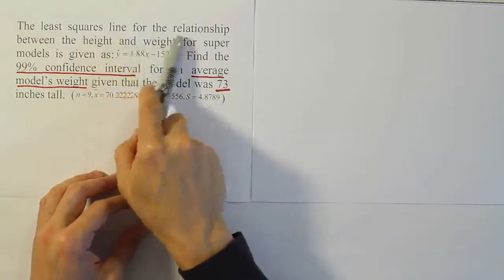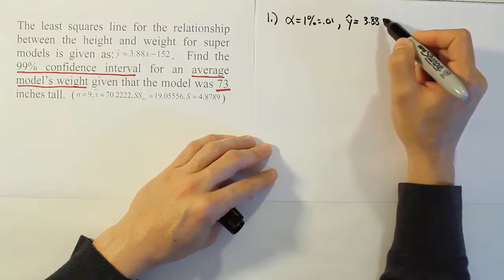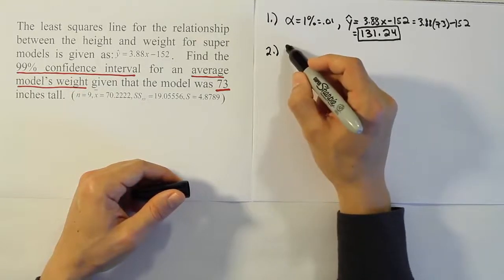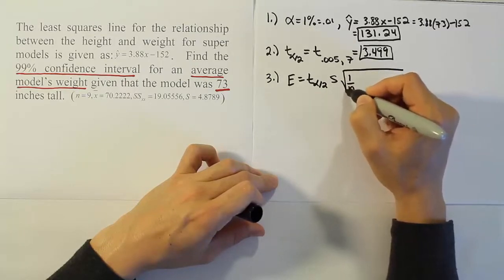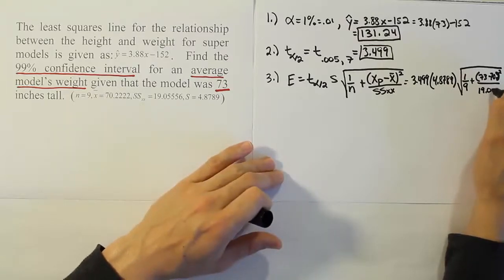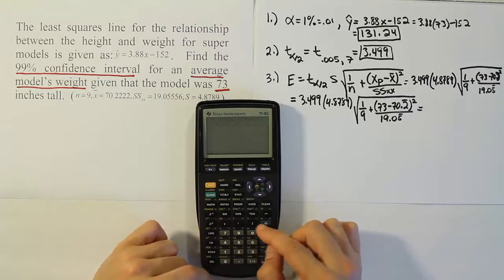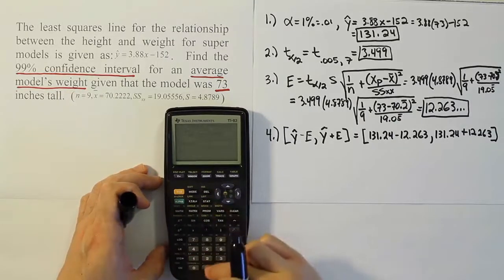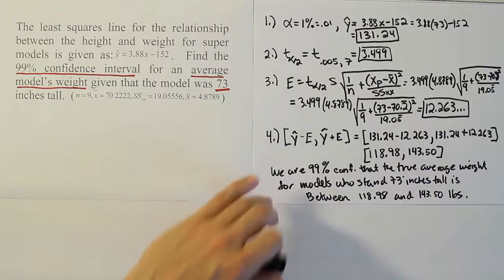Forming a Confidence Interval for the Response Variable in a LSRL, Problem 2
In this video, we use a problem's given information (which includes the least squares regression line coefficients) to construct a 99% confidence interval for the response variable y. We also discuss the interval's interpretation.